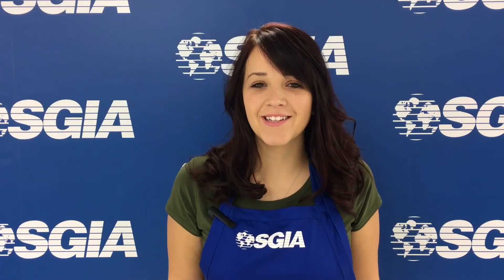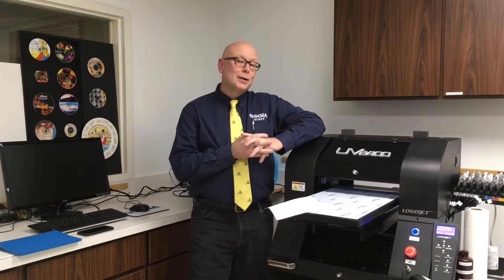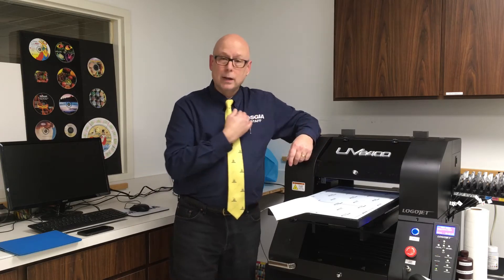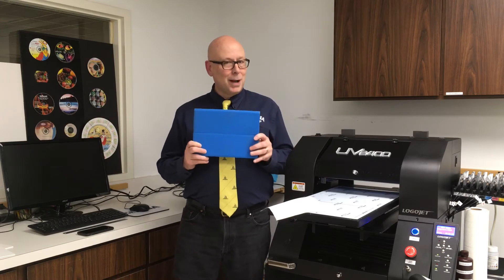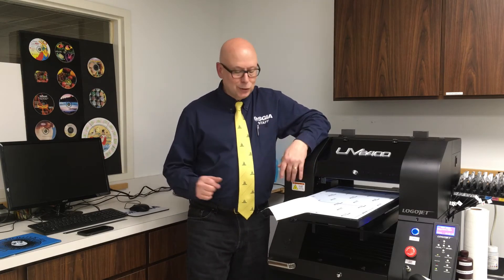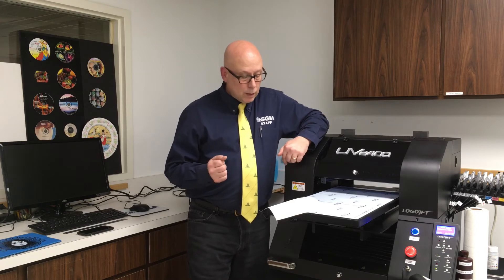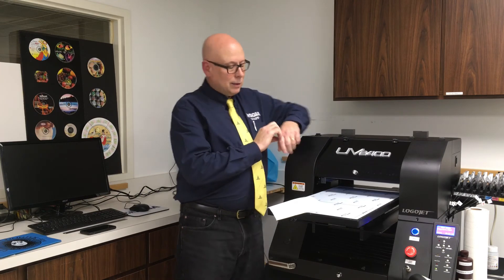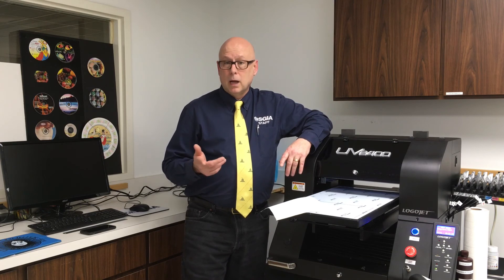SGIA Tech Tip: How to do an SGIA Tech Tip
It's SGIA Tech Tip Tuesday! All of you may be wondering: How do I enter the Tech Tip Competiton? First, watch our Tech Tip (It's on how to do a Tech Tip), then enter the competition!